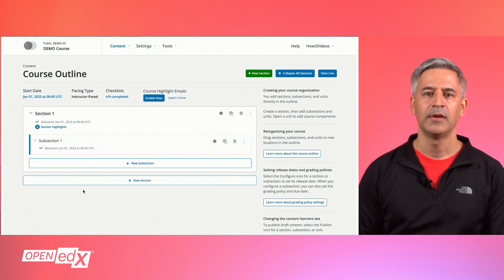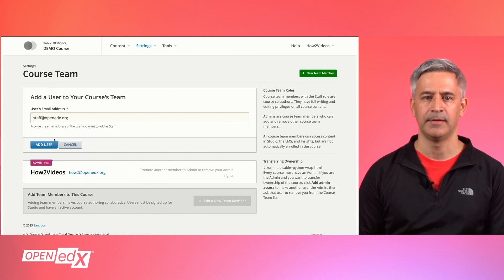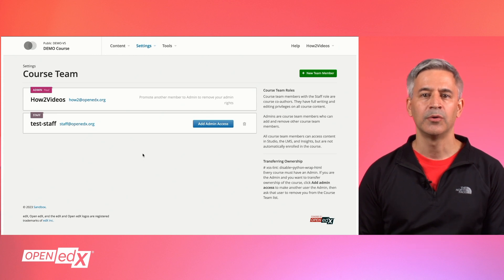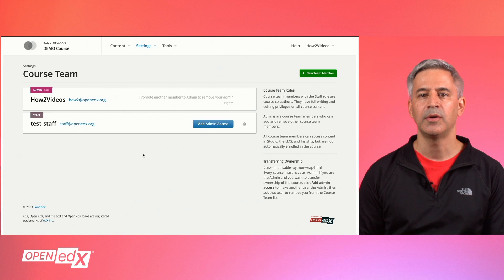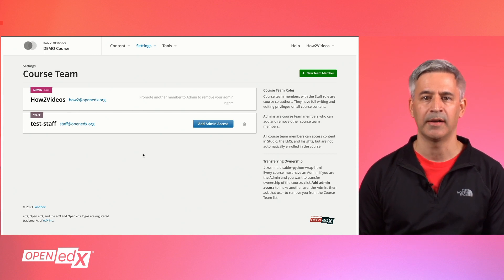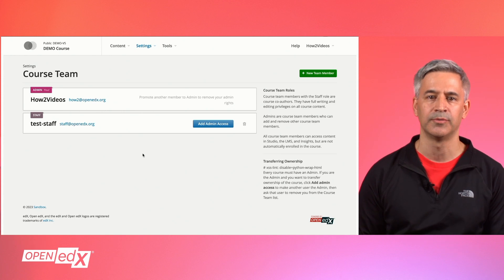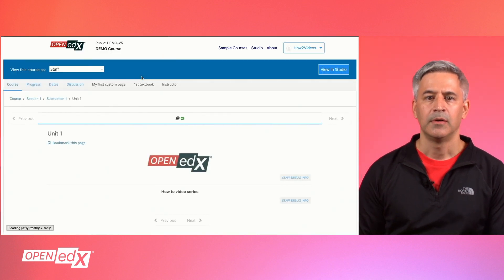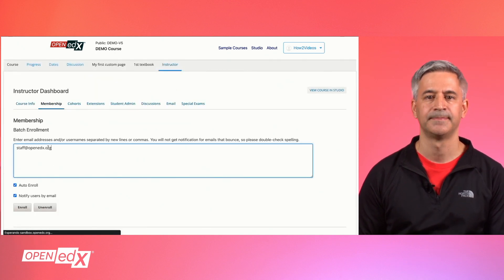How To Grant Staff Permissions to the Course - Open edX Platform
This is a brief instructional video, explaining how to create teams in an Open edX instance to access courses (valid for Open edX releases of Lilac, Maple & Nutmeg).

This content is sponsored and created by Founder & CEO of Aulasneo, Esteban Etcheverry.

To learn more about Aulasneo and/or have them assist you in configuring the Open edX LMS, complete a contact form